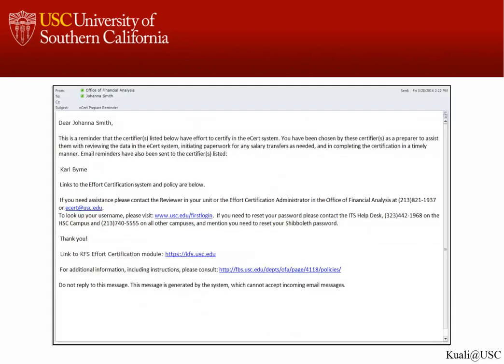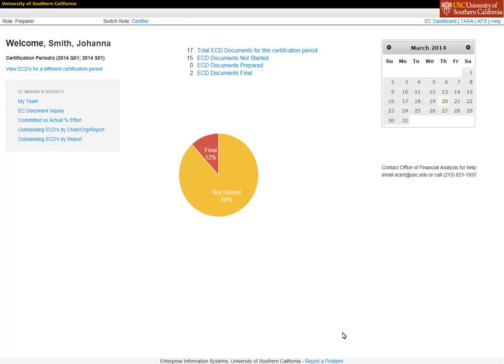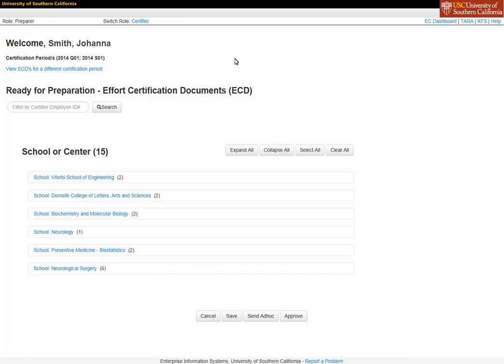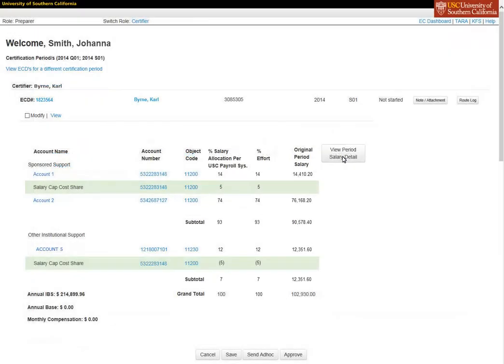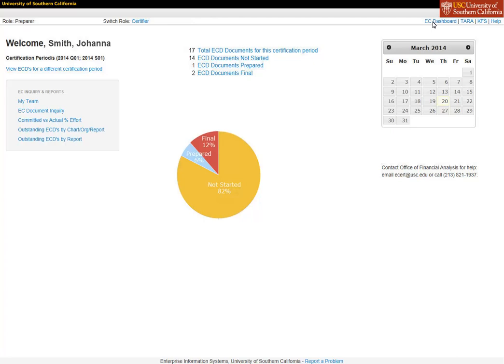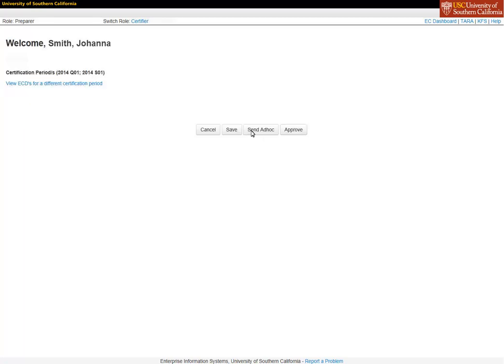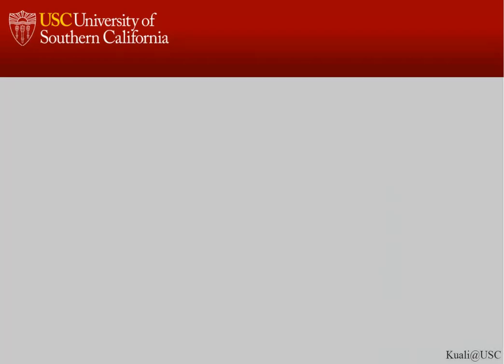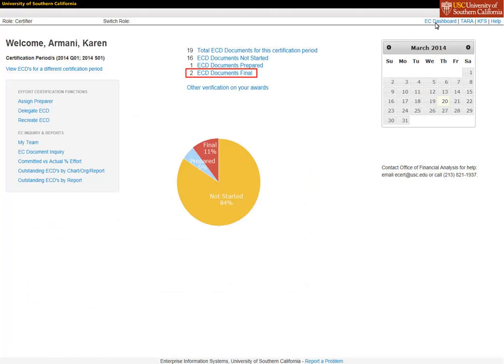USC eCert - Effor Certification Preparer Final